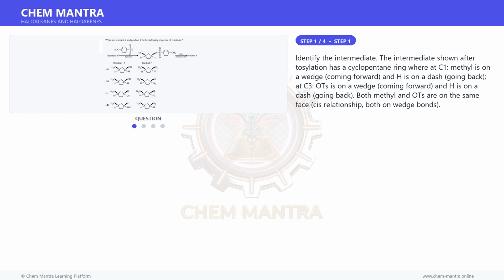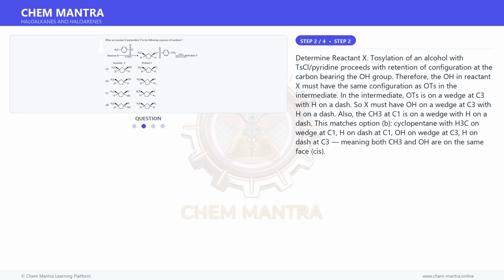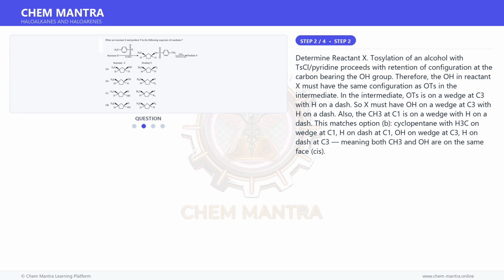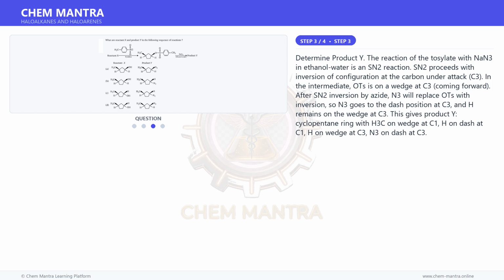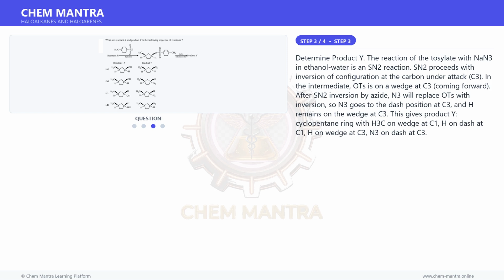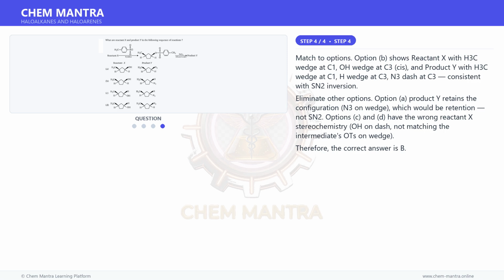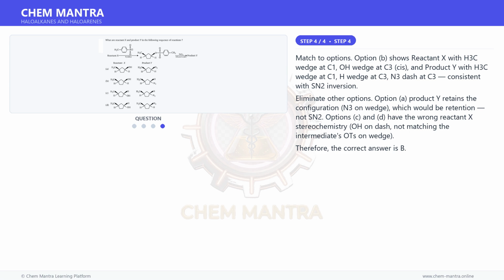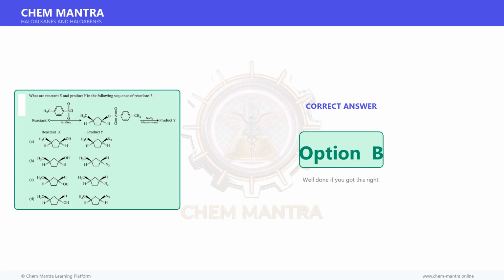Therefore, the correct answer is B | Haloalkanes & Haloarenes | JEE Chemistry | Chem Mantra